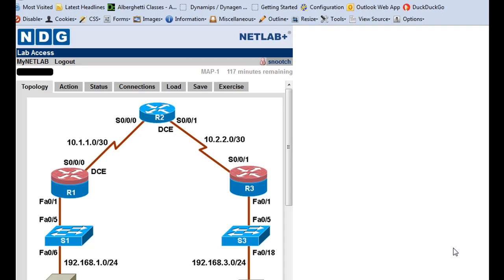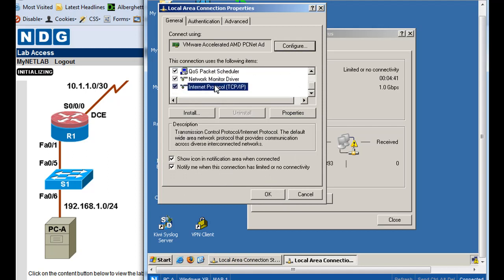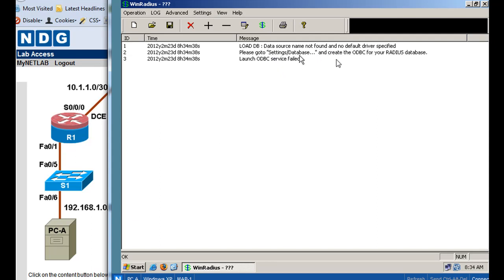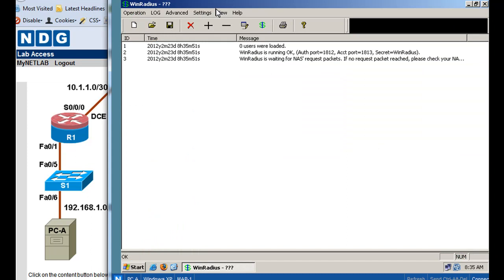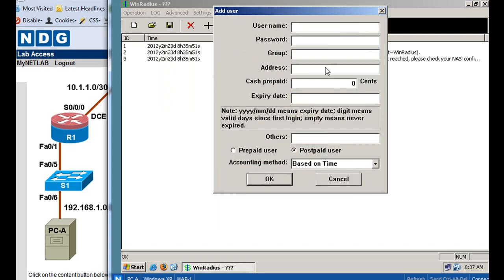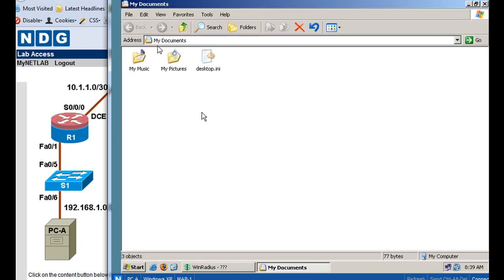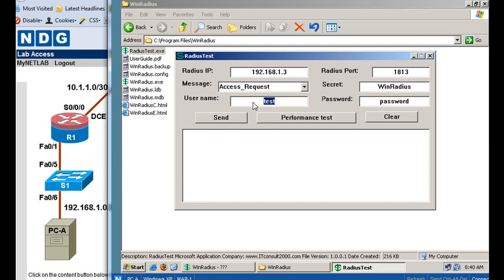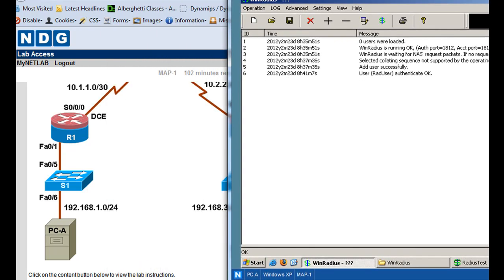Configure a Cisco router to access a AAA Radius Server - Part 1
In part 1, I start  the WinRadius server, create a database, add a user, and test the connection. The lab is accomplished remotely using NetLab.

This lab maps to the lab exercise in chapter 3 of the Cisco CCNA Security curriculum.